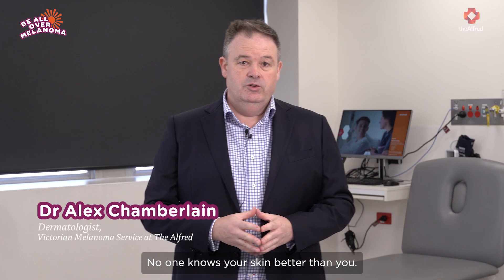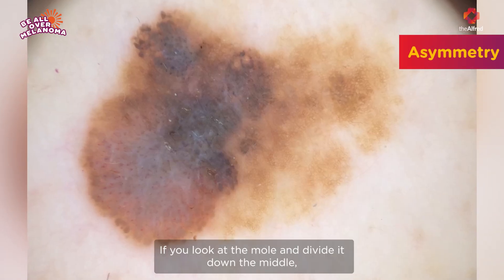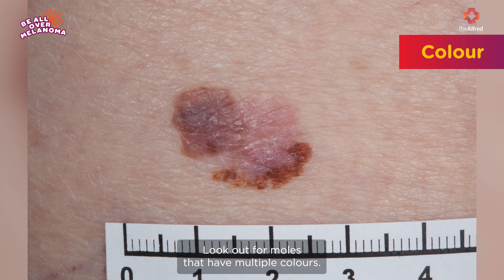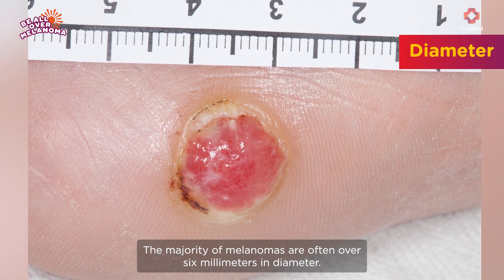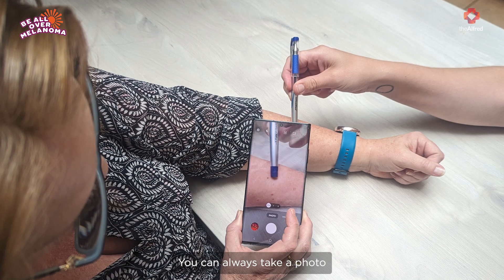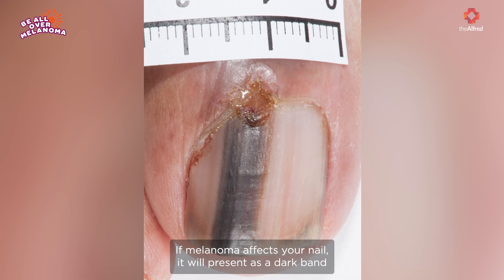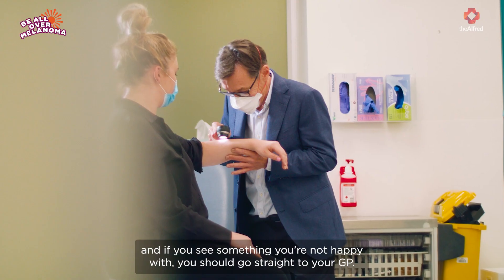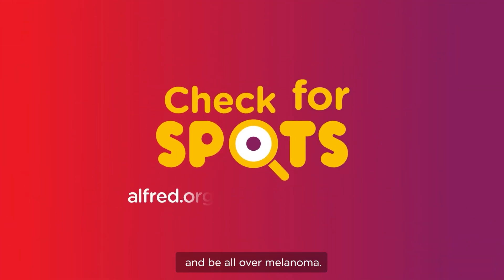How to check for spots: the ABCDE of Melanoma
We’re urging you to check your skin, help a loved one check theirs, and get spot safe.

Check for Spots Day is a reminder to ‘be all over melanoma’ in memory of 25 year old Morgan Mansell, who sadly lost her life to this mostly preventable disease.

Established by Morgan’s parents Peter and Julie, Check for Spots Day is held annually on 30 January to coincide with Morgan’s birthday, and the end of the summer holidays.

As part of the campaign, specialists at The Alfred, an Australian leader in melanoma treatment and care, are wanting to reduce the devastating impacts of skin cancers by encouraging the community to check themselves and each other for suspicious spots.